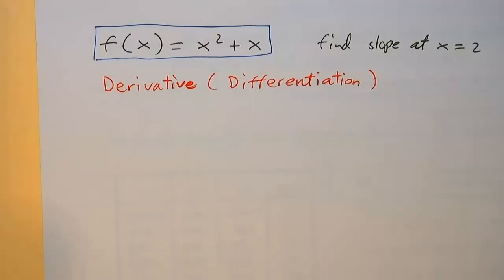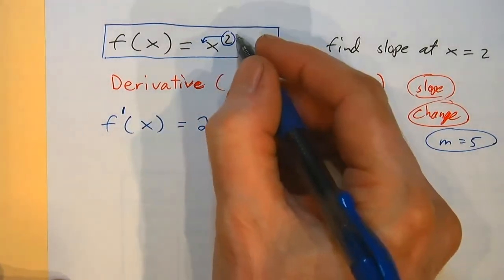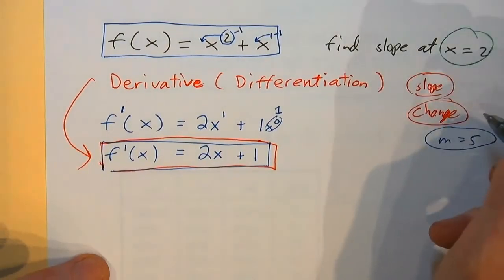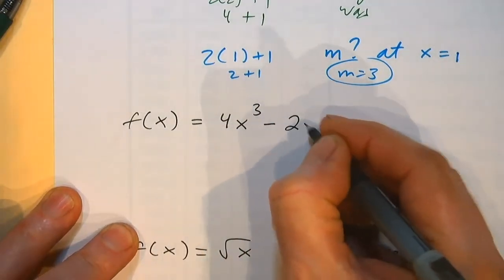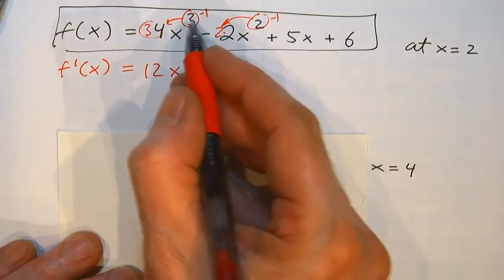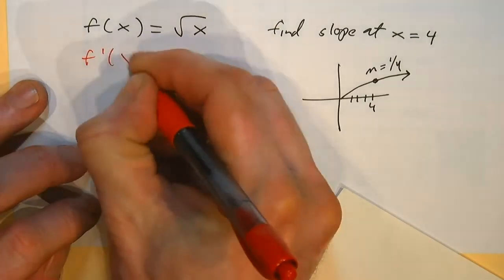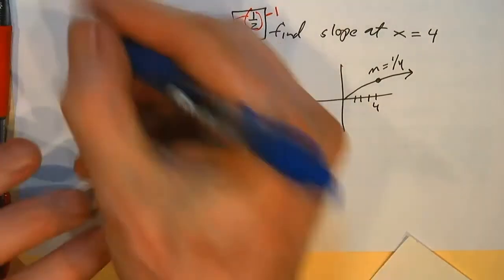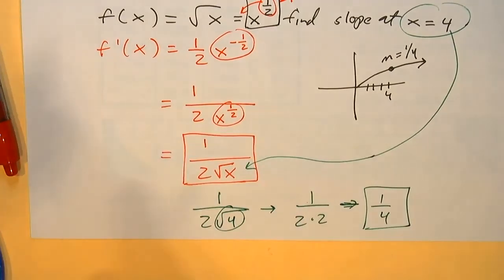pc calc d3